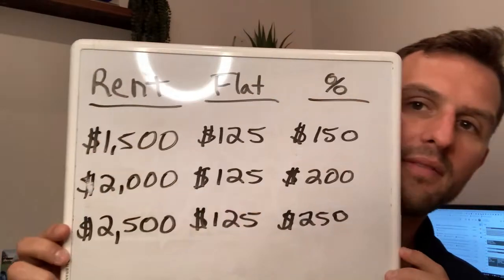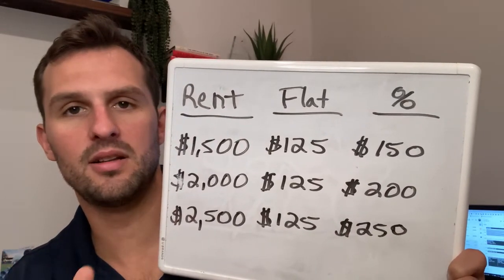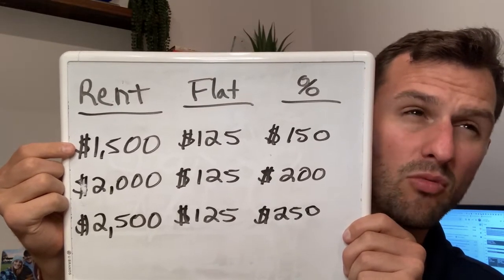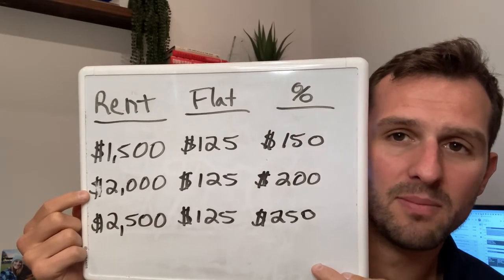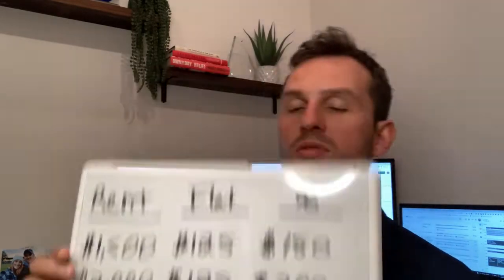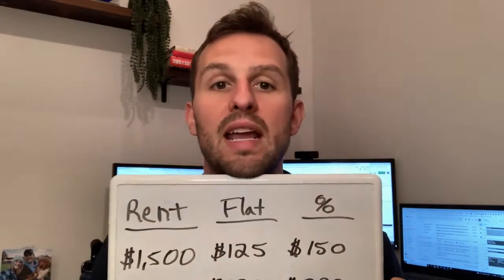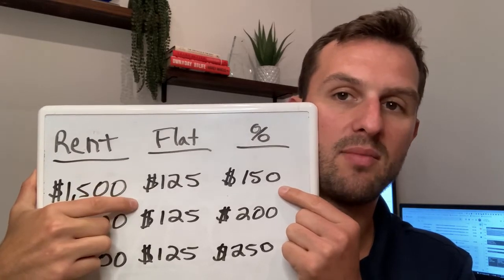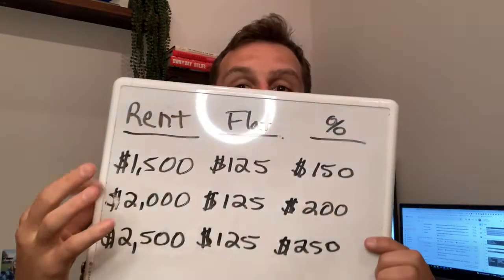#314 - Property Management Fees: Flat Fee vs Percentage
What is the difference between a flat fee or a percentage fee? You may not be looking for a property manager at this time, but you need to keep this in mind for the future as it will affect your cash flow. Which one makes sense for your rental property?